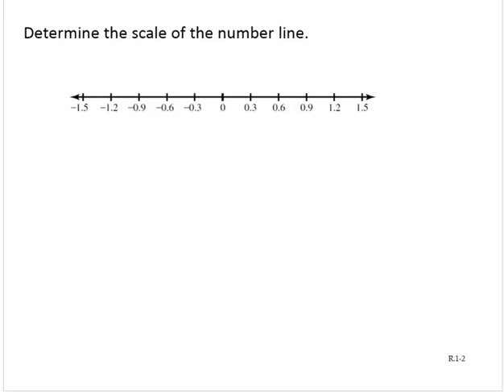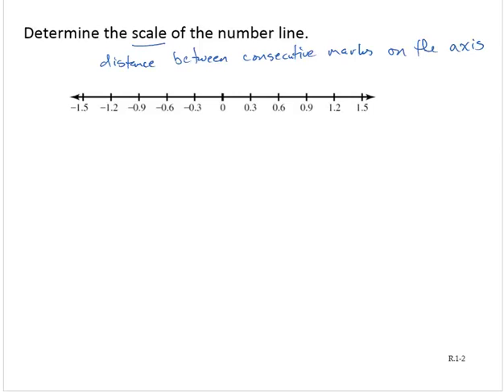BA Clark 0 1 02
Scale of a number line.